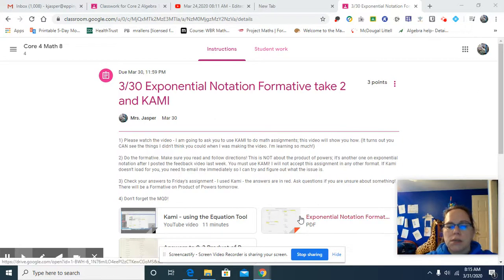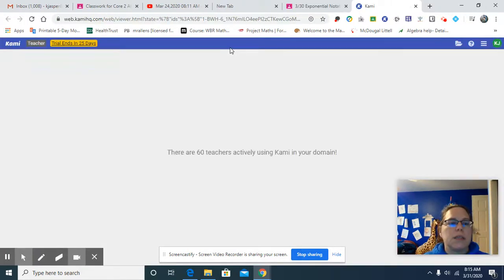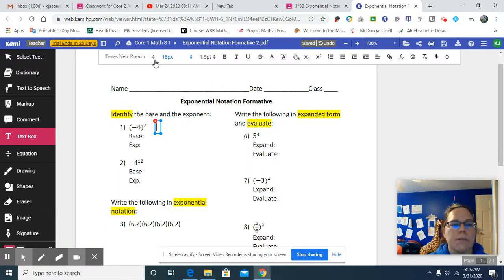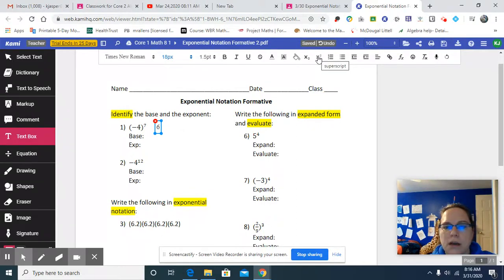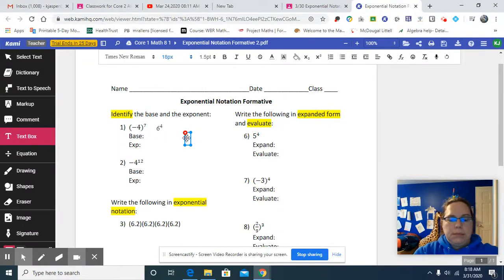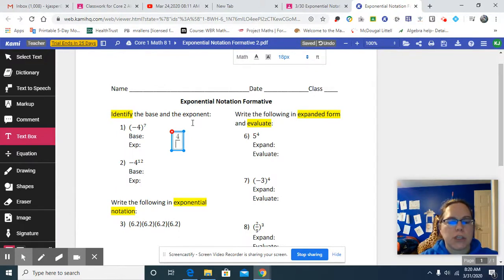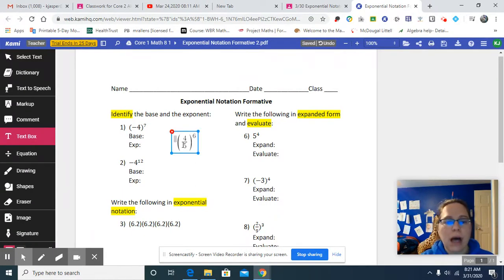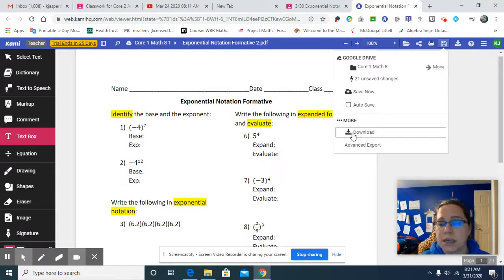Using the Text Box Tool in Kami to show fractions and exponents